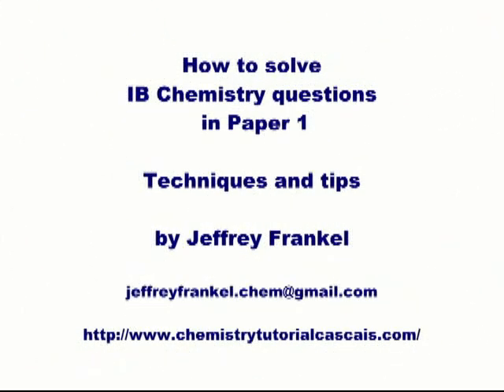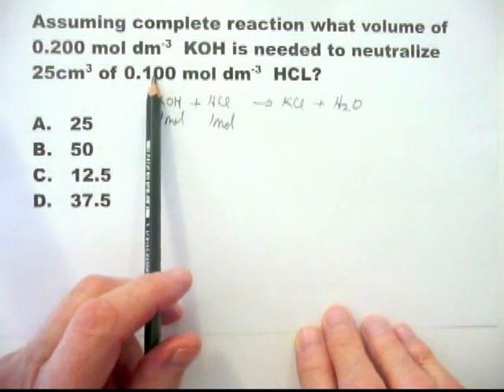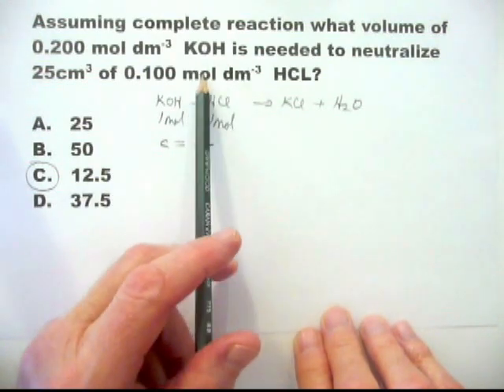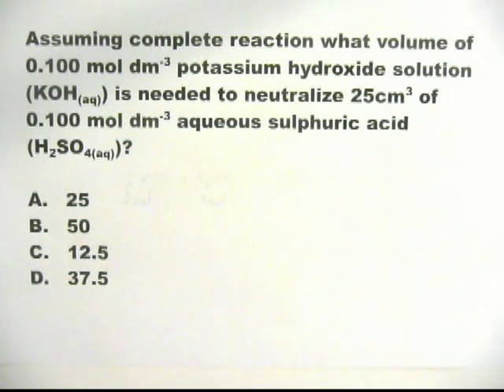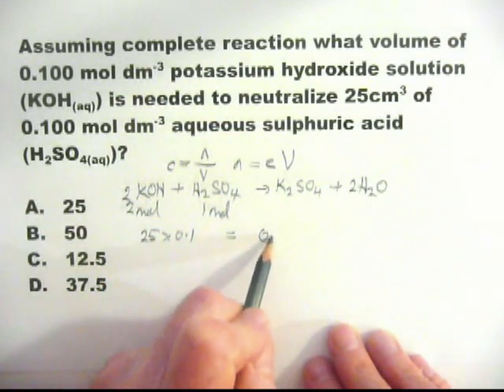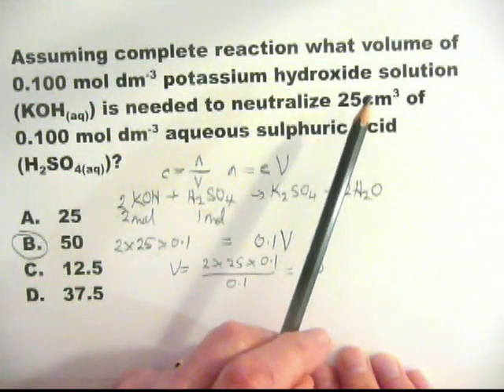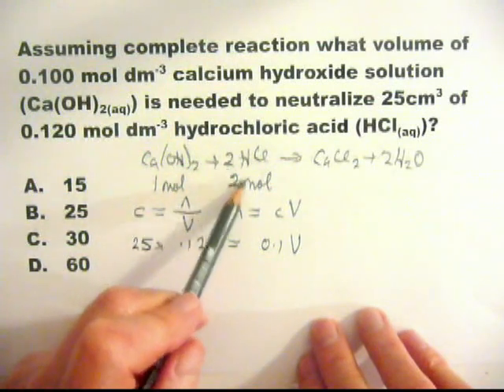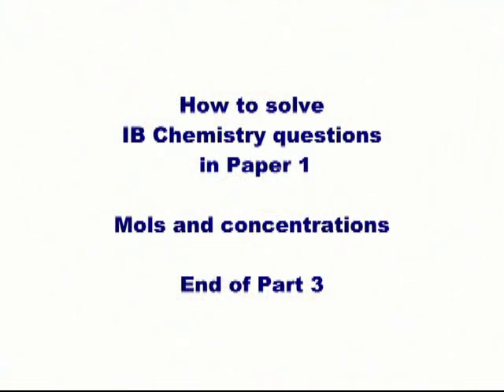Mols and concentrations 3: How to solve IB chemistry problems in paper 1: part 3